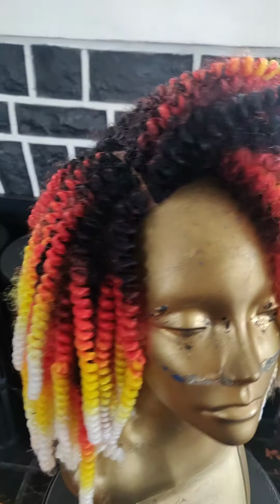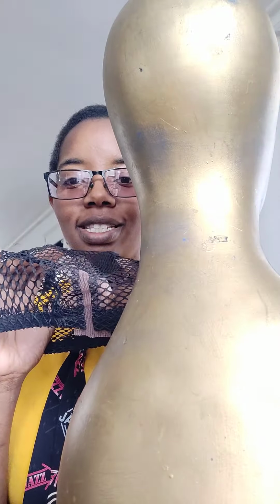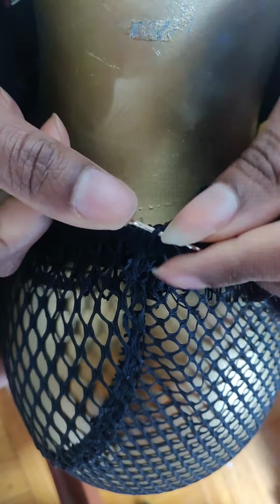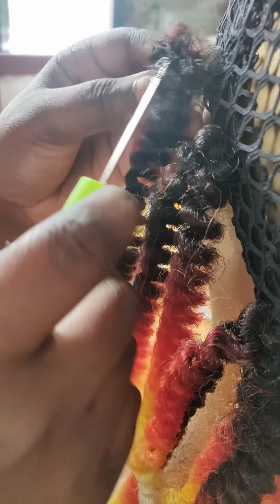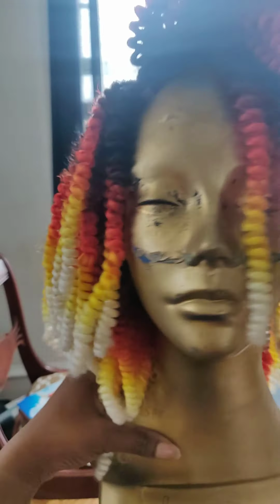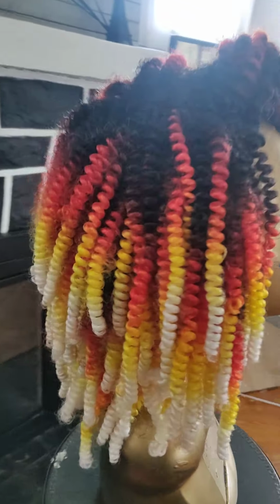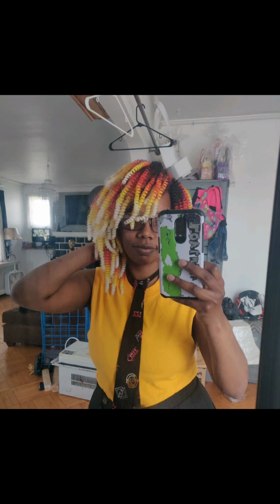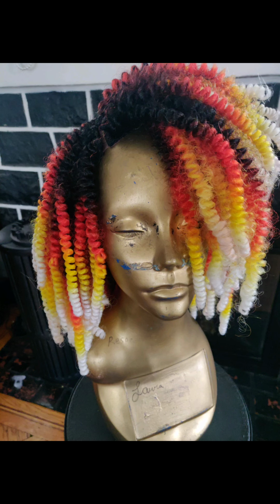More Spring twists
Apparently it's been a minute and the twists from this buyer is no longer available. Sad face 😲

But it might be available with another buyer.

Crochet hair-

Cap-

Freetress 5" Lace Crochet Wig Cap...

My nephew was really interested in the tool and the color. So he had me showing him how to do it. He helped me get this done ☺️

Like I said before I might brush it out or actually twist it. I did twist one in the video but it was way too much work. I might just brush it out.